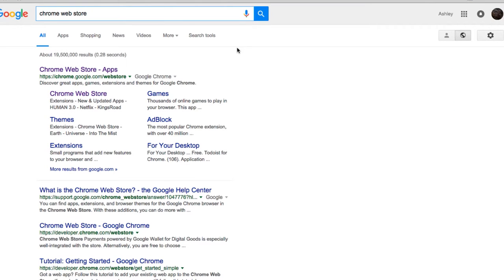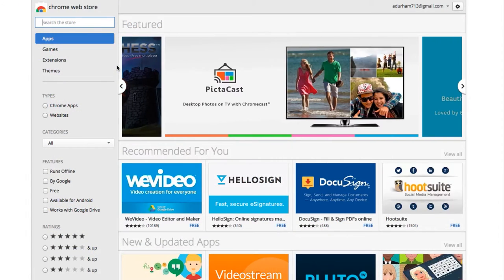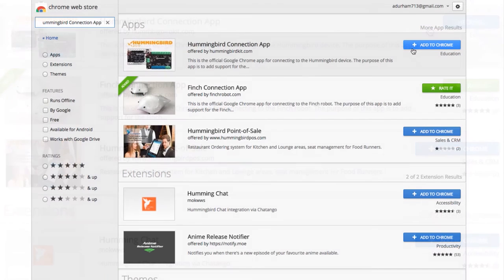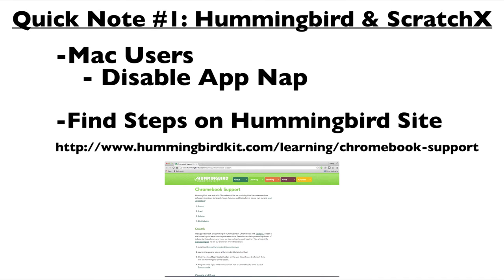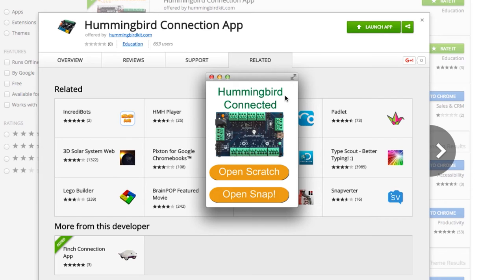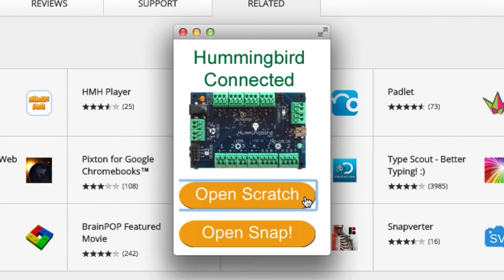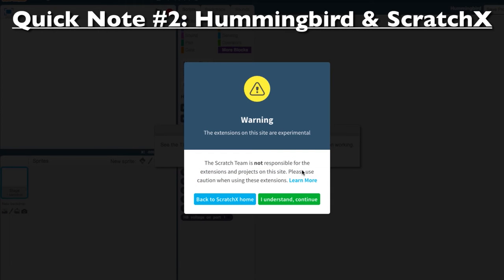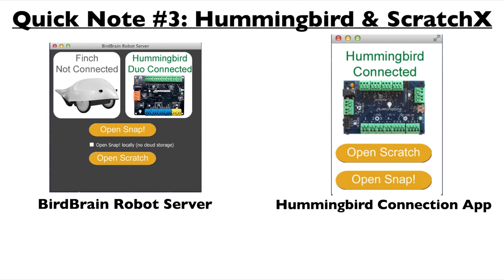Launching Chrome: Hummingbird & ScratchX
A quick and easy tutorial on getting started with the Hummingbird Board and Scratch X in Chrome.